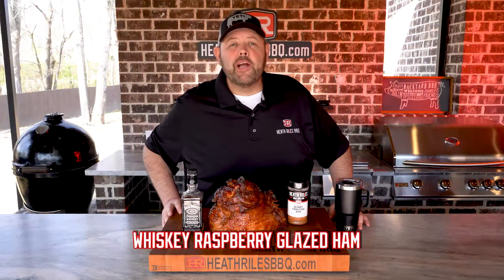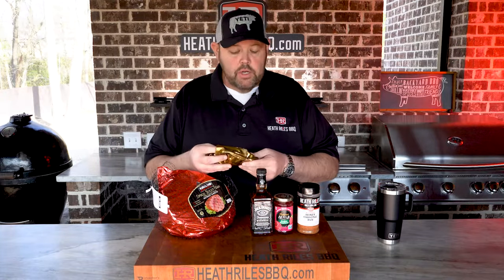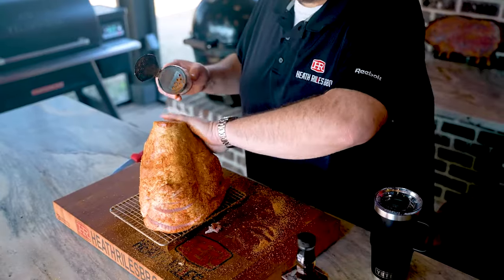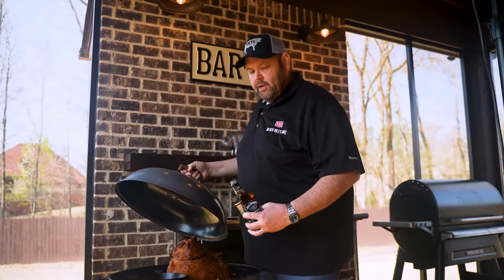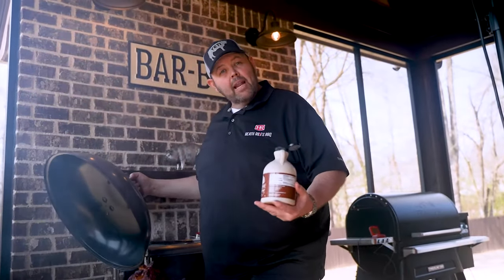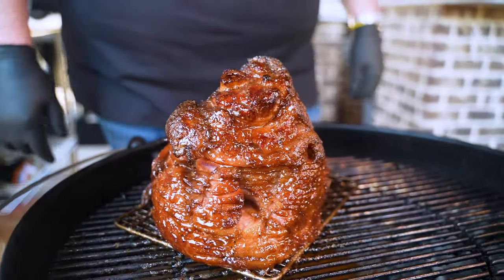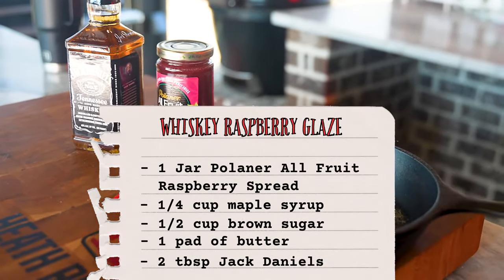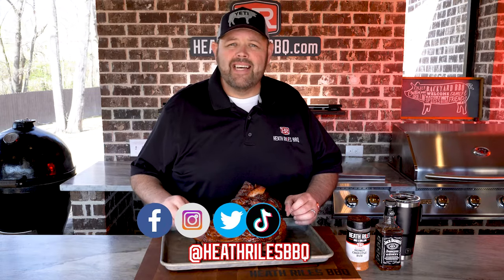Whiskey Raspberry Glazed Easter Ham | Holiday Ham Recipe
Are you sick and tired of the same old Easter ham? Try my Whiskey Raspberry Glazed Ham! This ham is different than anything you’ve ever had. The Weber Kettle Grill infuses it with hearty smoke, and every crevice is filled with a sweet, tangy glaze. A little Jack Daniels whiskey is the cherry on top!

• Weber Kettle Grill
• Charcoal Basket Holders
• Royal Oak Charcoal
• Lodge Cast Iron Skillet
• Polaner's All Fruit Raspberry Jam
• Aluminum Sheet Pan
• Metal Wire Cooking Rack
• Aluminum Disposable Pans
• Royal Oak Charcoal Tumbleweed Fire Starters

Ingredients:
• Kirkland's Spiral Sliced Ham
• Jack Daniel's
• Heath Riles BBQ Honey Chipotle Rub
• Pad of butter
• 1/4 cup maple syrup
• Polaner All Fruit Raspberry Jam
• 1/2 cup brown sugar

Whiskey Raspberry Glaze:
• Pad of butter
• 2 tbsp Jack Daniel's
• 1 jar Polaner's All Fruit Raspberry Jam
• 1/2 cup brown sugar
• 1/4 cup maple syrup

Directions:
1. Light charcoal using snake method and get grill to 375º.
2. Add a disposable aluminum pan filled 1/4 of the way with water to the cool zone of the grill.
3. Season spiral cut ham with Heath Riles BBQ Honey Chipotle Rub and place on wire rack.
4. Place ham on the cool zone of your grill over the water pan for an hour and 15 minutes. Spin every 30 minutes.
5. Add a cast iron dish to your grill and make your glaze. Whisk and let everything melt together for 10 minutes.
6. Once your glaze has fully melted, brush it on your ham. Allow it to caramelize. This was about a 2 hour total cook time.

• 75x BBQ Grand Champion,
• 2022 Memphis in May World Rib Champion